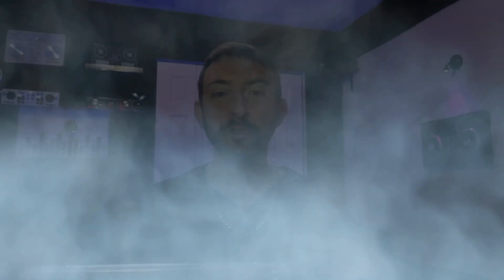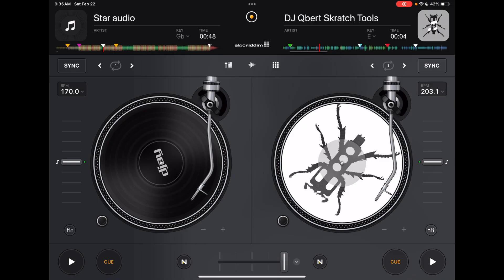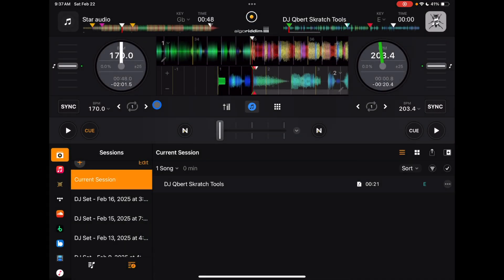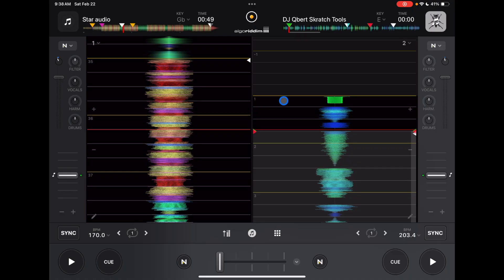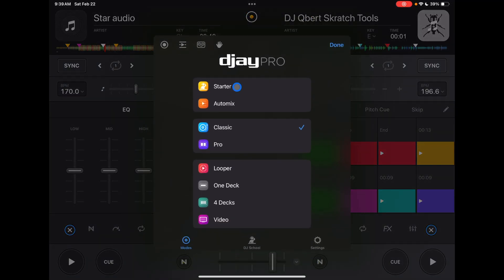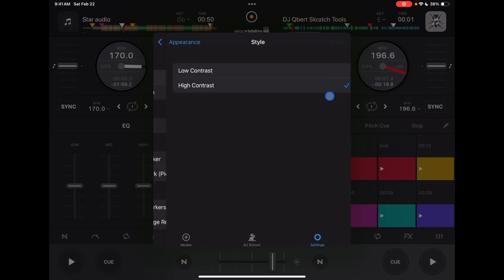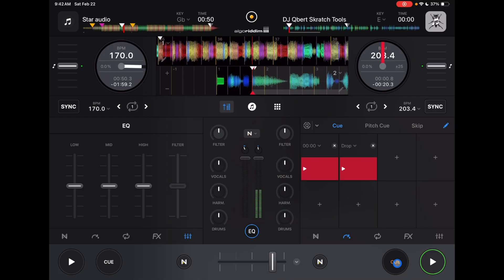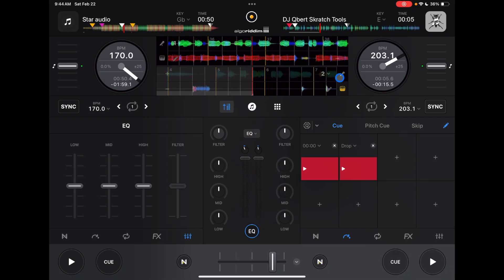Customize Djay Pro to Fit Your Style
Learn how to customize Djay Pro to fit your style with these easy tips and tricks. Whether you're a beginner or experienced DJ, you'll find useful information on customasation and view modes to enhance your DJing experience.